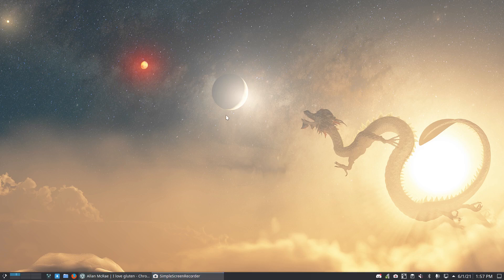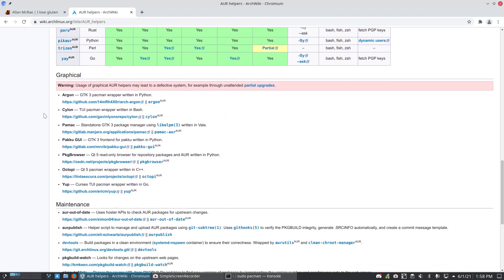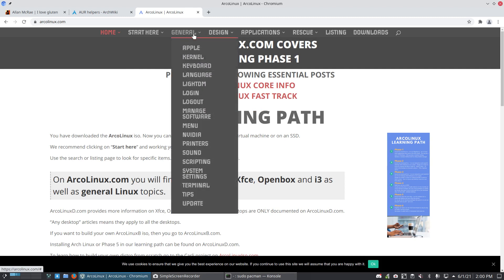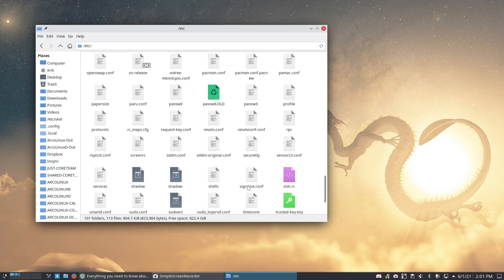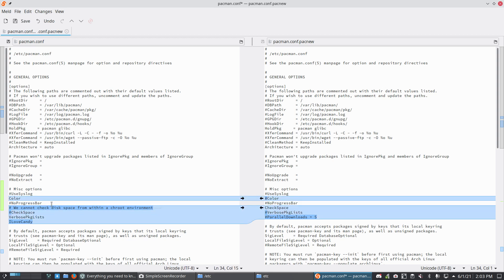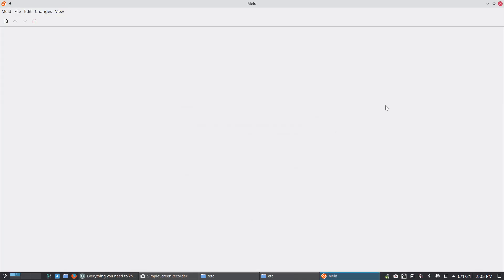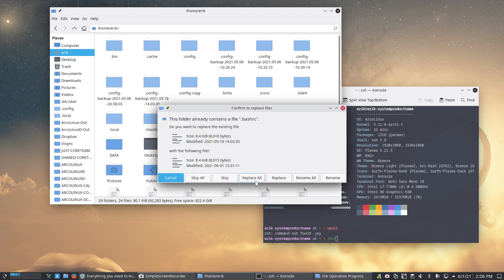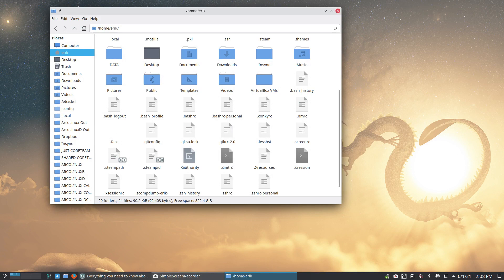ArcoLinux : 2020 Pacman version 6 has been released - parallel downloads - totaldownloads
When the video was made this will result in a fail for the packagekit.service